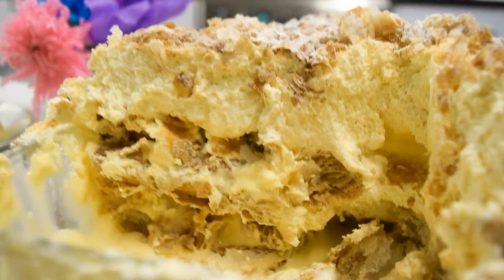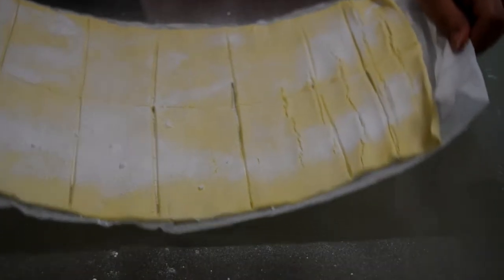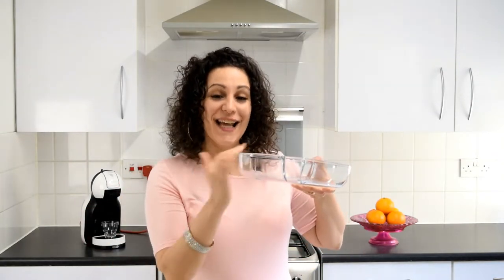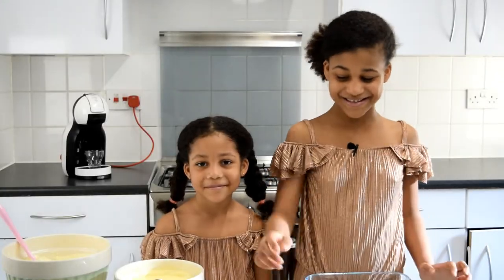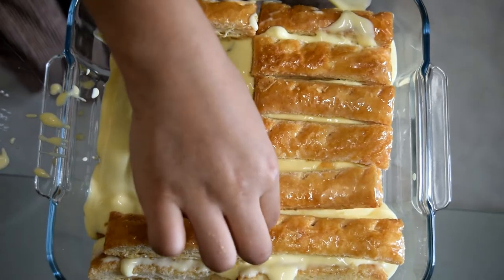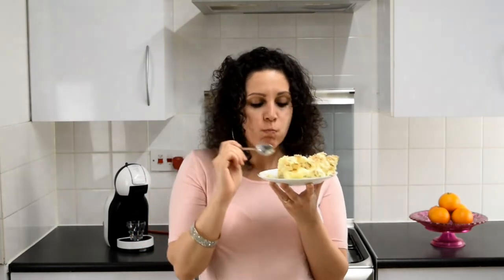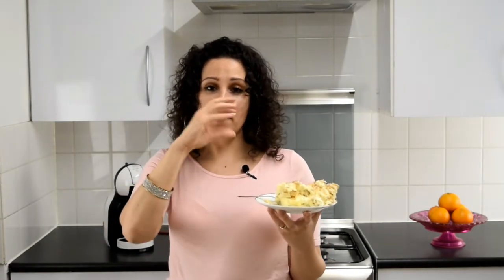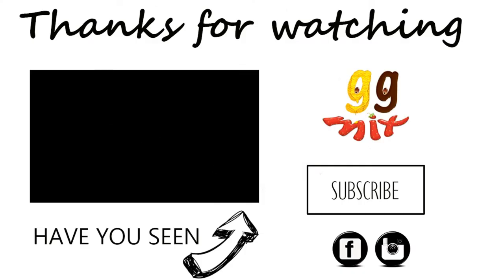Easy Greek No Bake Mille Feuille - Perfect Summer Dessert | ggmix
This easy no bake mille feuille is a great summer desserts recipe.
Its so easy it is a great dessert for kids to make on their own and they will end up creating a beautiful masterpiece that tastes delicious.
This is a Greek Desserts recipe version of a mille feuille and a great easy desserts for parties.
It is crisp layers of flaky, sweet puff pastry sandwiched between silky vanilla crème patissiere and light fluffy cream that's topped with a crown of crisp cinnamon pastry.
Trust me this easy quick dessert will impress anyone you give it to.

Square Glass Dish

Puff Pastry Biscuits